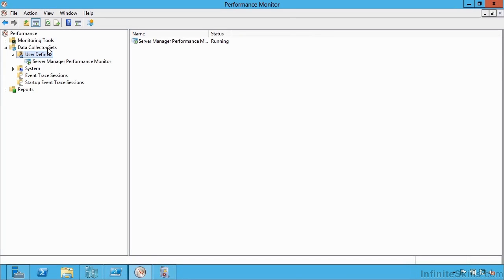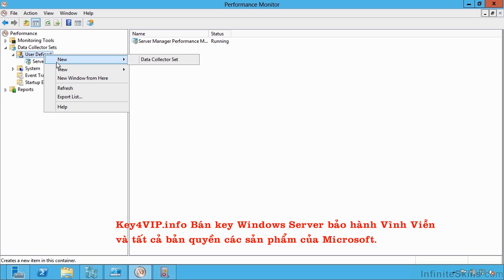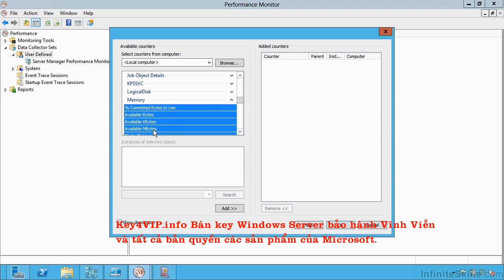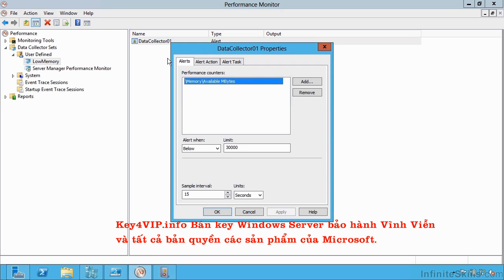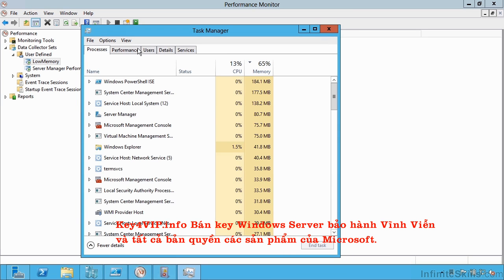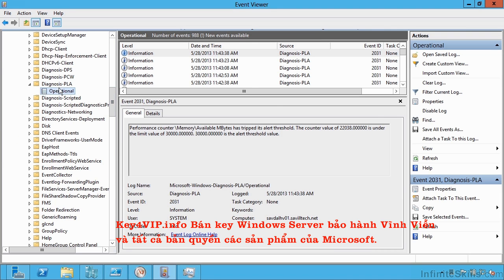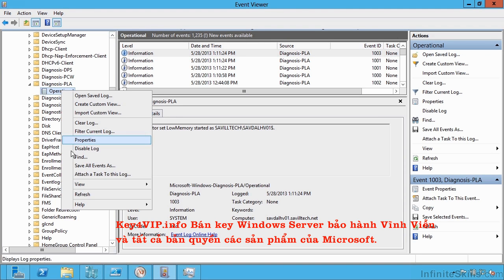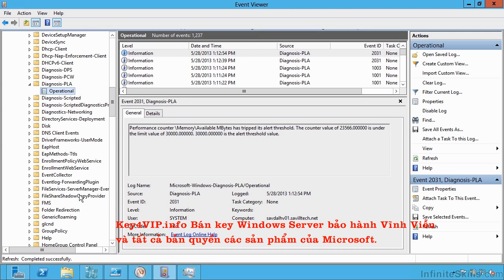1204 Enabling Performance Monitor Alerts